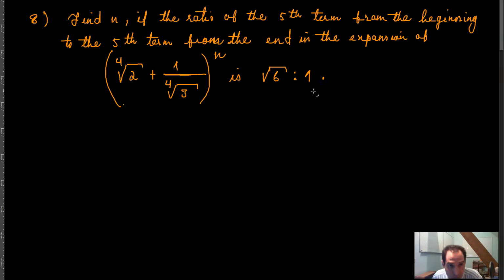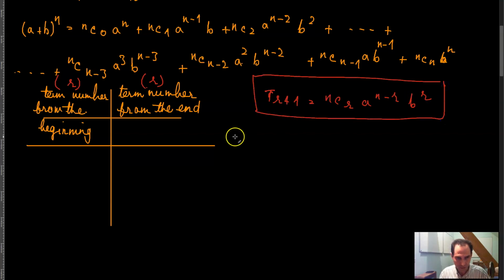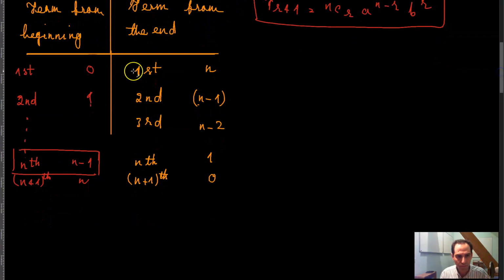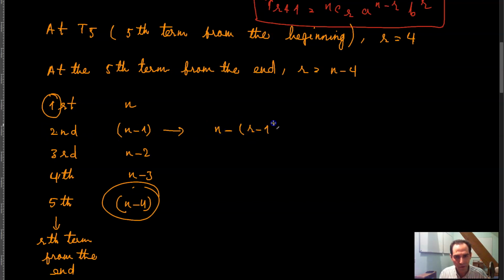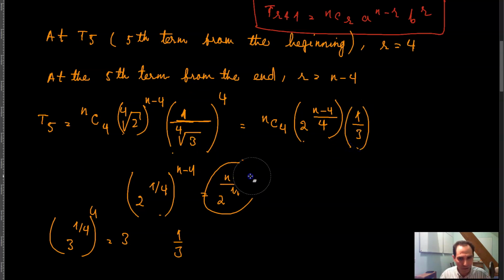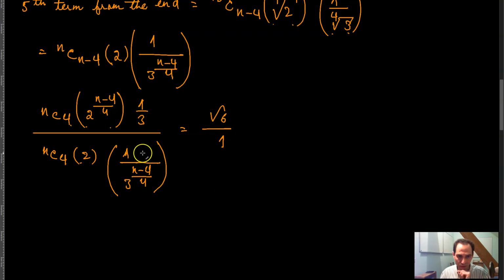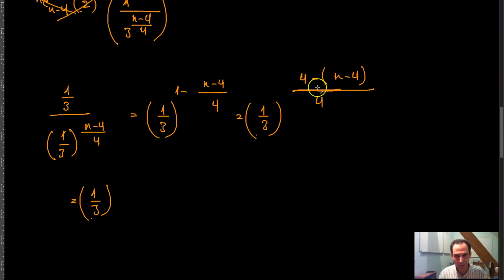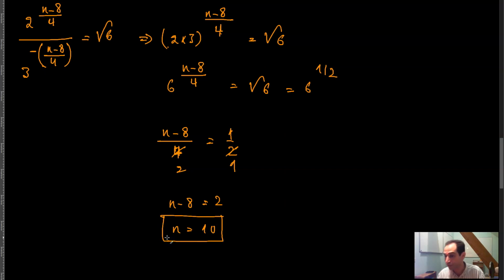Binomal Theorem Miscellaneous Exercises #3 – NCERT Math Class 11 Ch 8 #18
NCERT Mathematics – Class 11 – Chapter 8 – Binomial Theorem Review